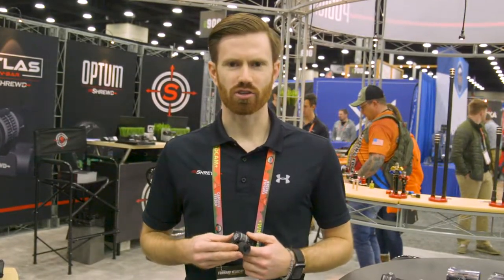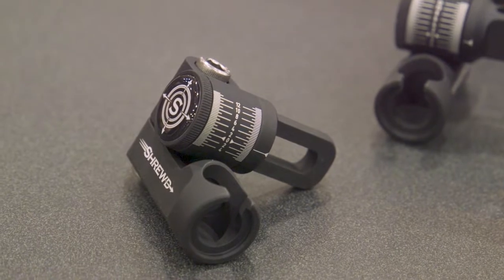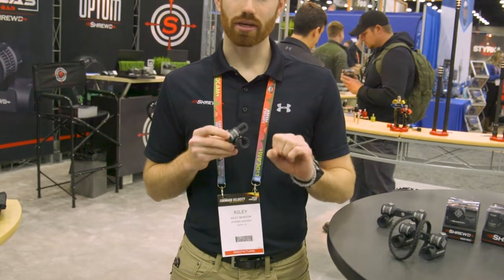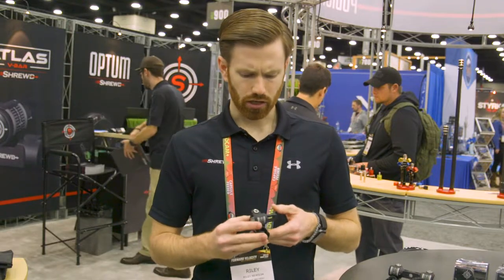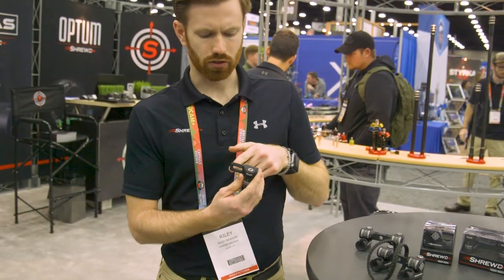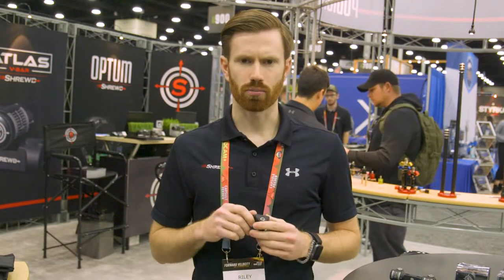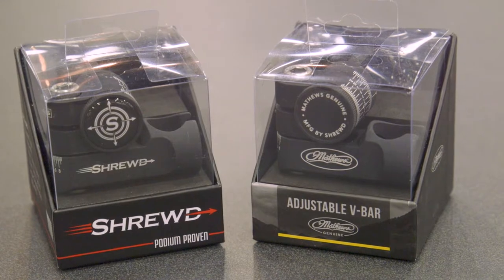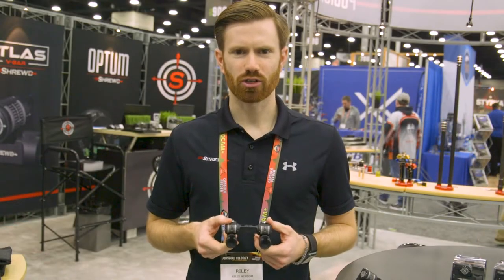Shrewd Atlas Single Vbar For Compound ATA Show 2019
Atlas V-bar Single